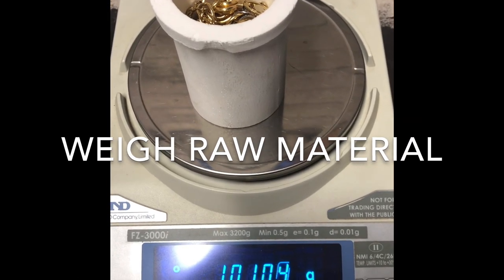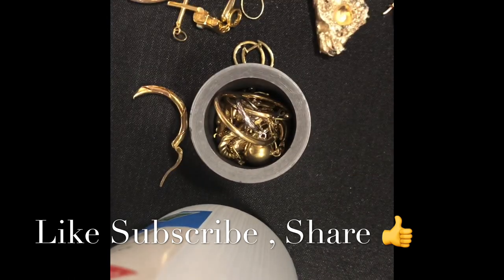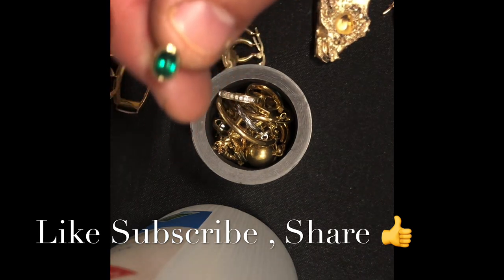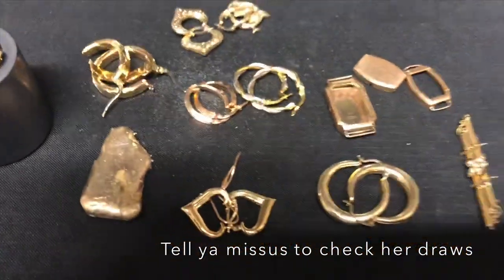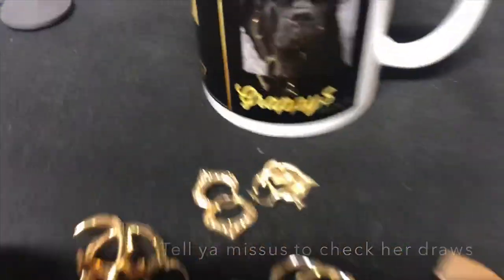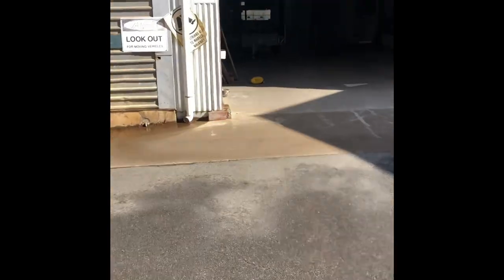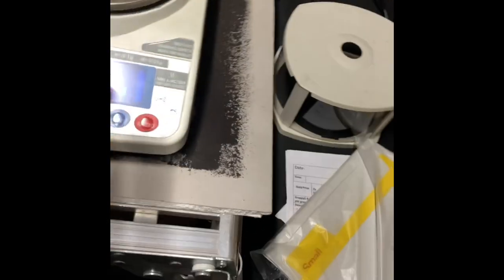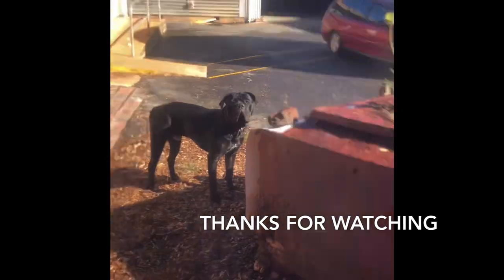Simple jewellery melt up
On this freezing cold day we are doing a simple jewellery melt up.
If you haven’t already please